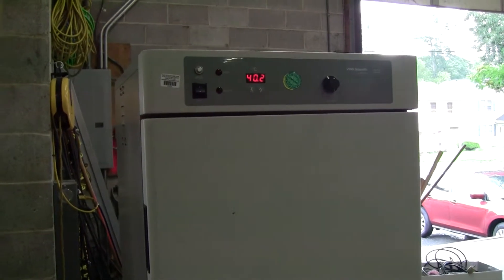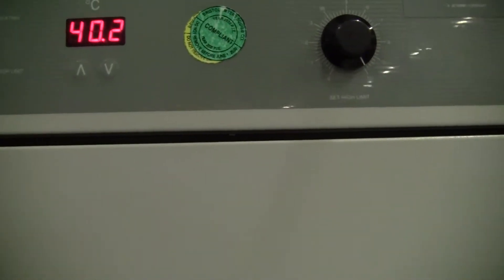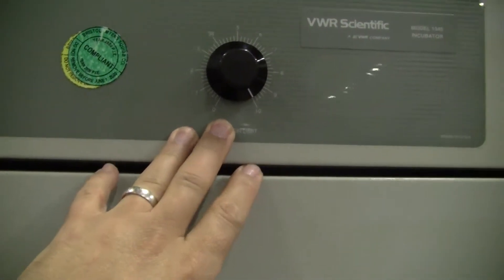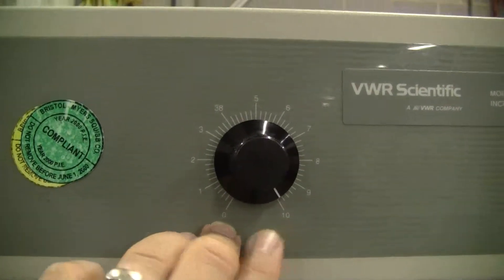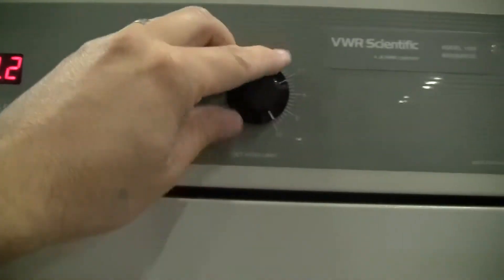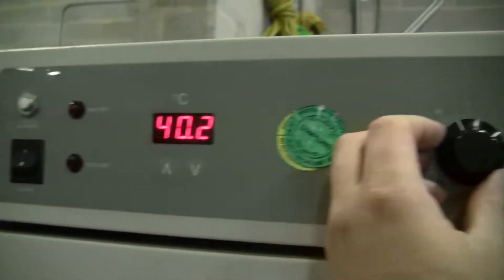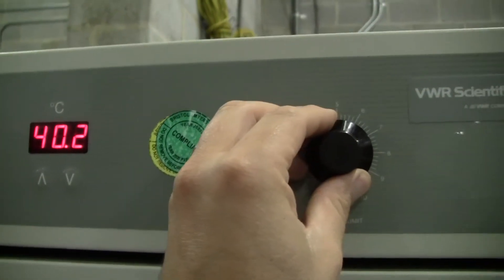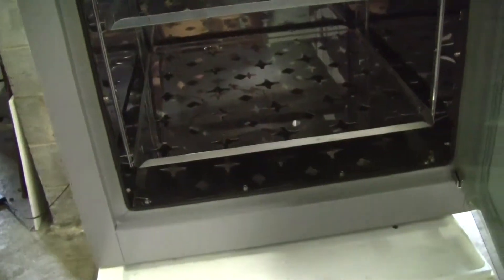VWR Scientific Incubator Model 1545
VWR Scientific Incubator Model 1545. Temp range 5 deg C above ambient to 60 deg C. 5.8 cu ft.
Inside dimensions 19.25"W x 20"D x 26"H. Sold with 3 shelves. Microprocessor control with digital readout. Heating elements in all 3 walls, bottom and door. Full length inner glass door